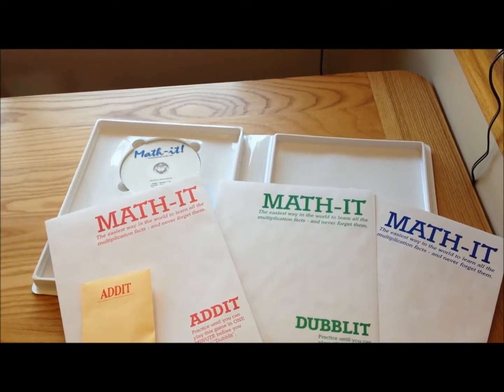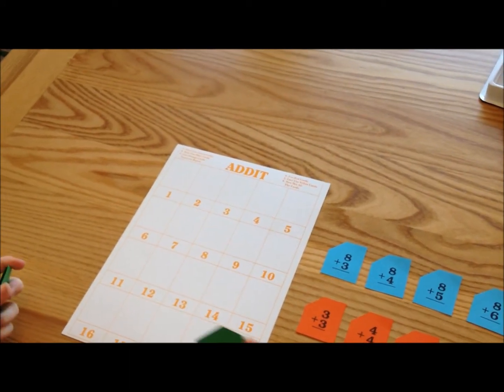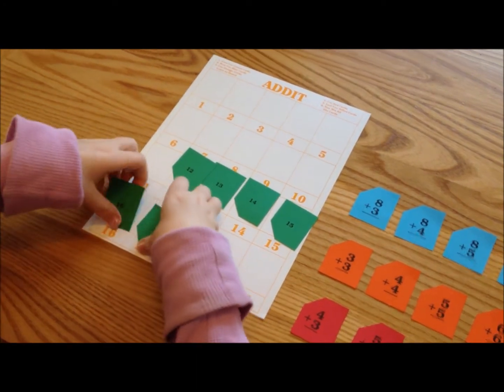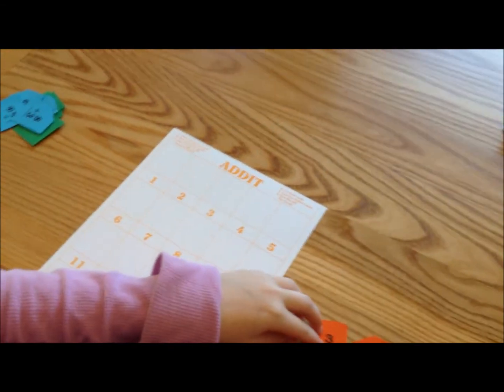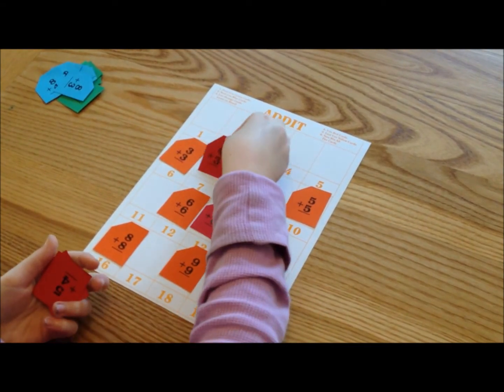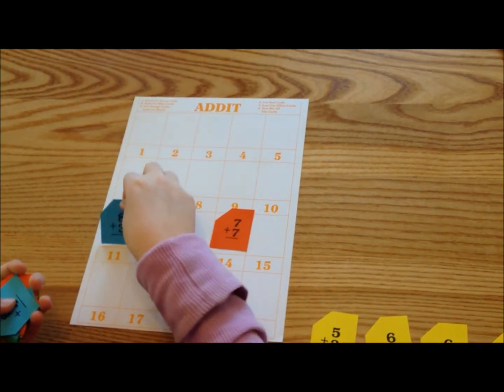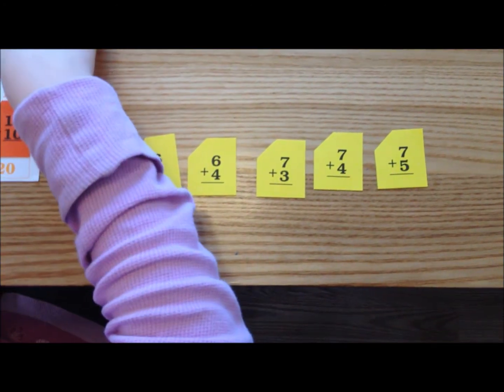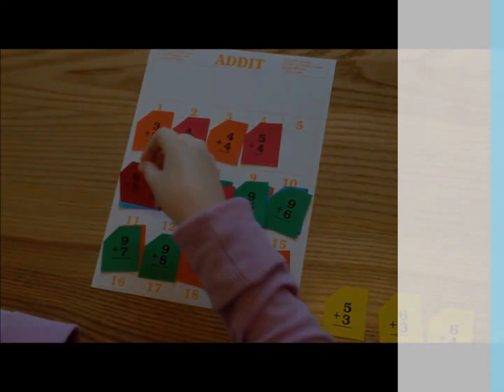Math-It Review (Addit) BloggingMomof4.com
Running through the Addit cards on the Math-It program.